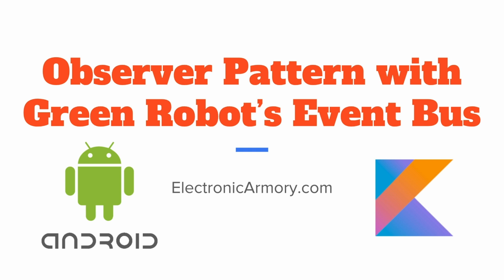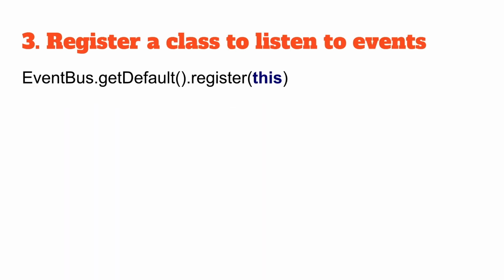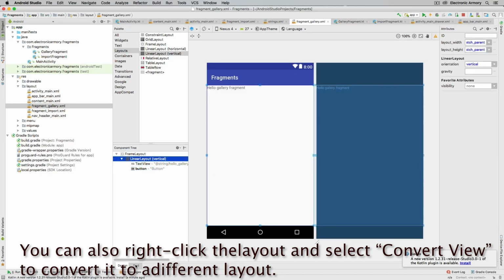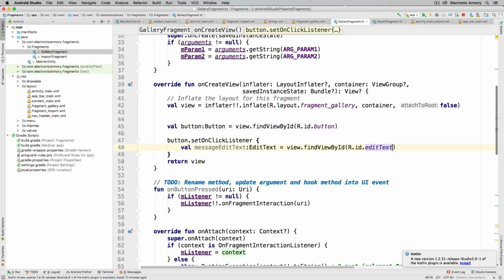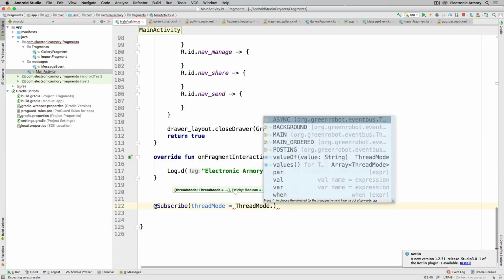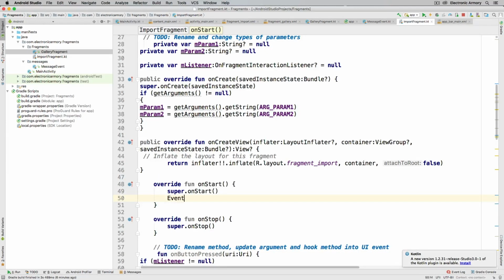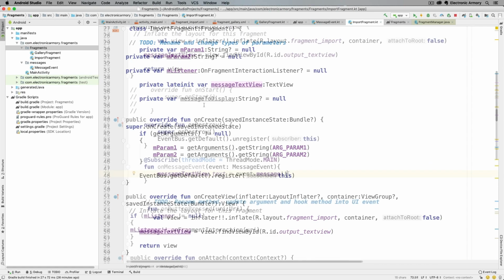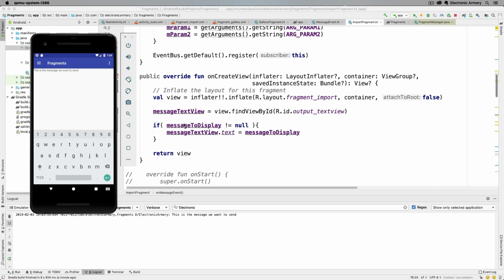Android EventBus Kotlin - Observer Pattern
Learn about Green Robot's EventBus and why you should be using it in all your Android applications.

The observer pattern allows us accomplish something extraordinary in software architecture. What that allows us to accomplish is low coupling, high cohesion. What that means is, we are able to avoid connecting all of our class instances together via references in code, but maintain a system of these objects that communicate via an event bus system. In other words, instead of passing references of objects back and forth to allow us to make a callback on a parent activity, for example, we can use EventBus instead. You’ll begin to understand this better when we go through the code in Android Studio.